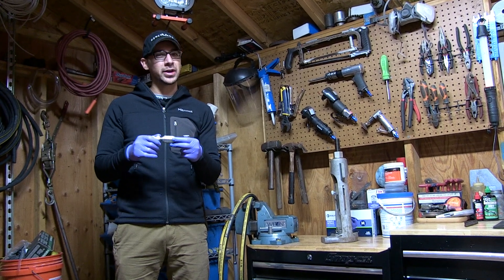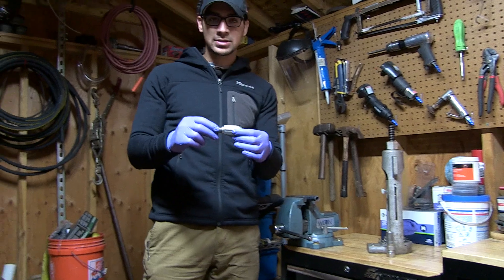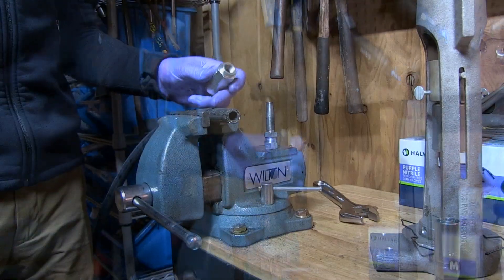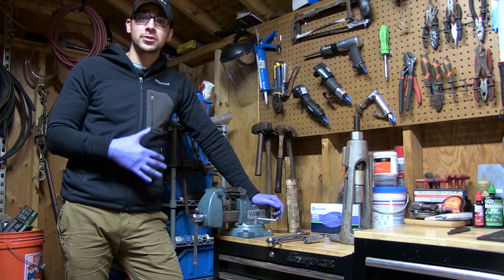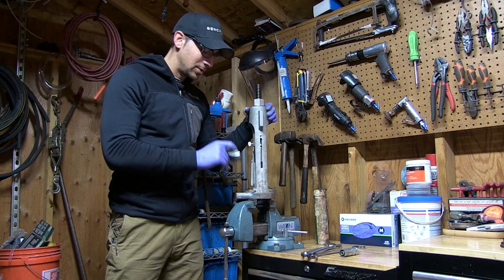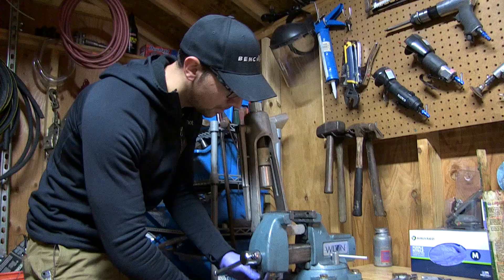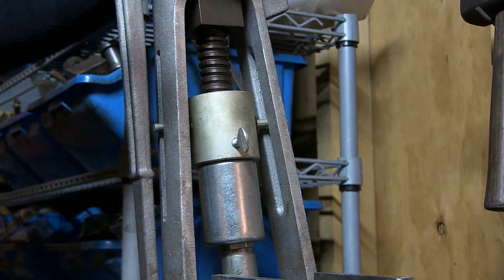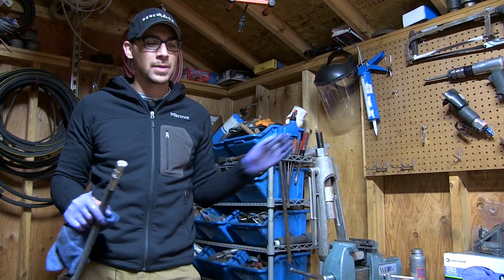How To Make Your Own Hydraulic Hose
This Video Talks About the Different Options in Making Your Own Hydraulic Hose. Which Option is Best For You?